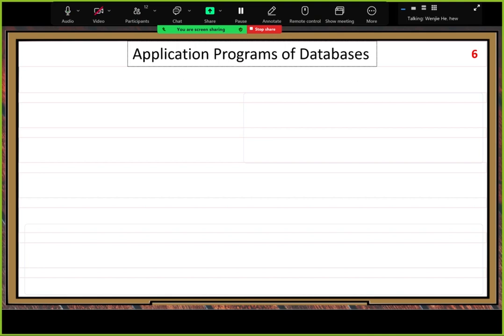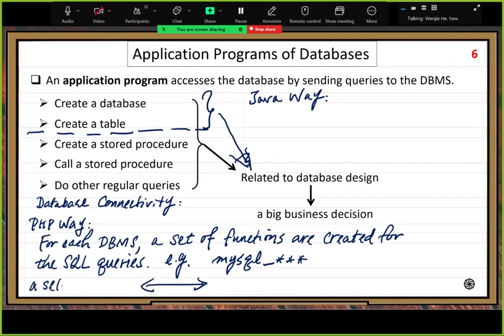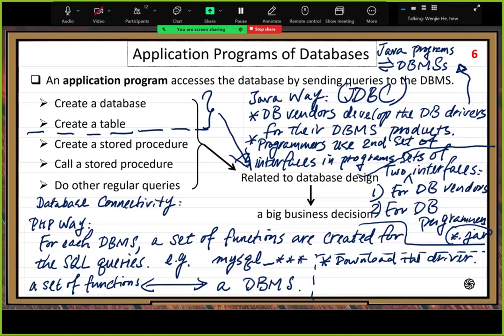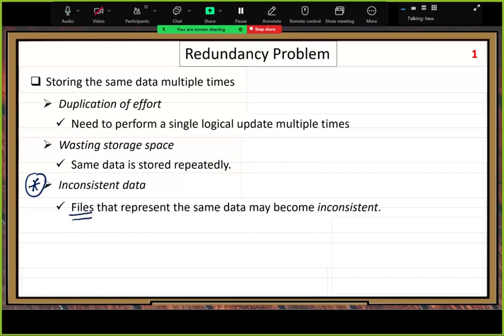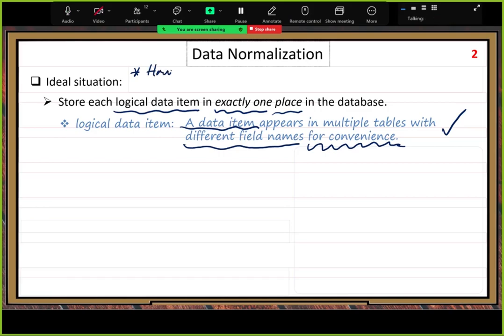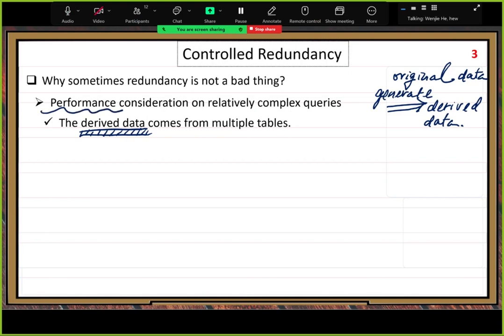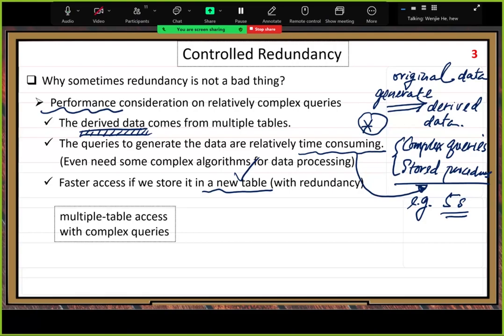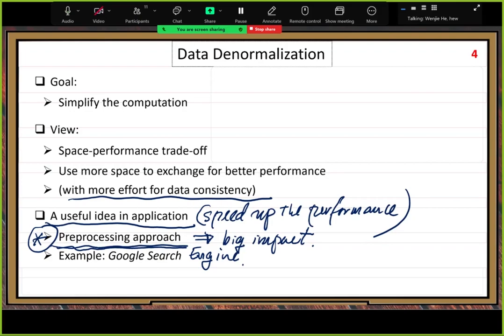CS4610FS24Module2BVideoProc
This video is for teaching at UMSL:  CS4610, Fall 2024, Module 2 Part B.  Data Normalization